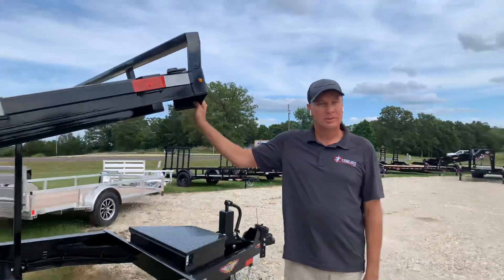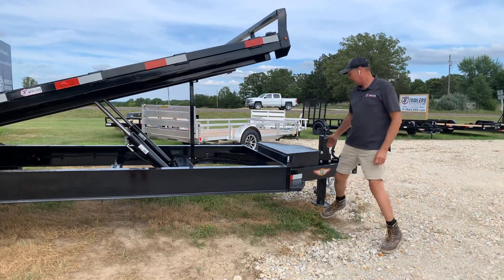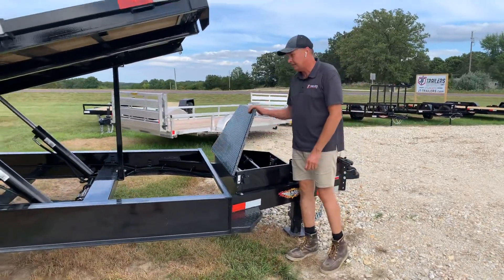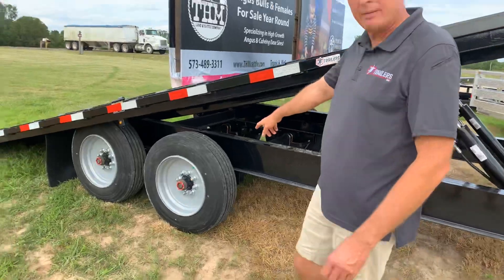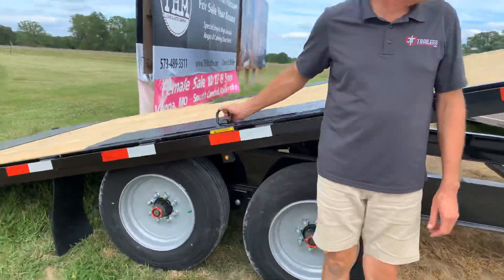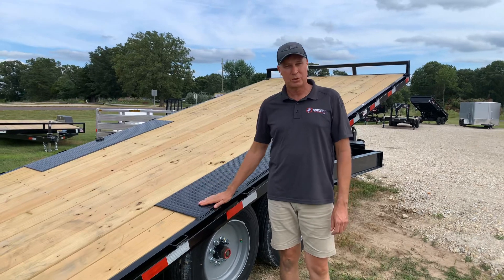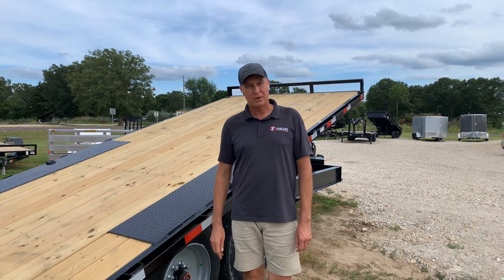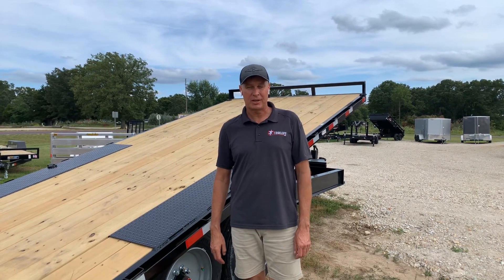Trailer Talk and Open House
A Brief Trailer Talk and Oh, Open House Announcement